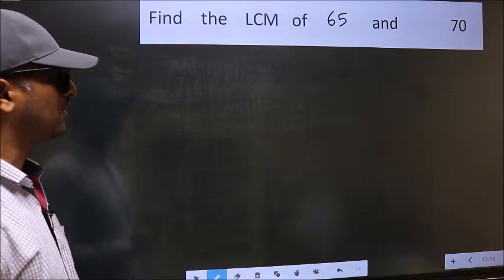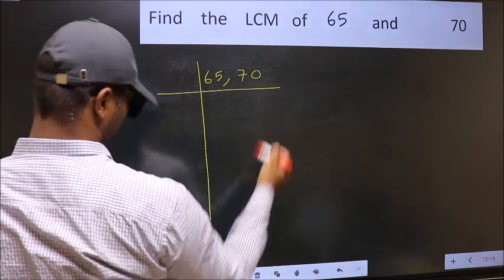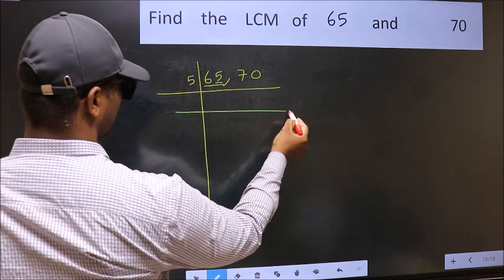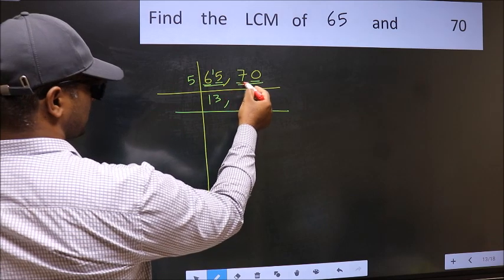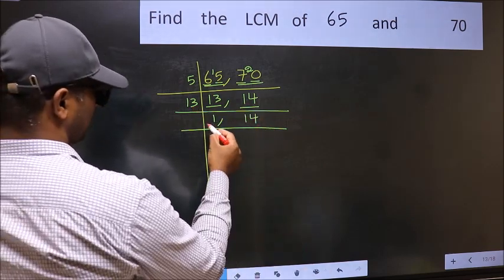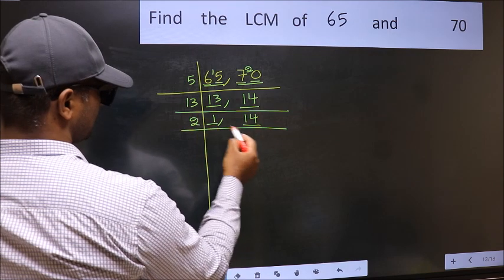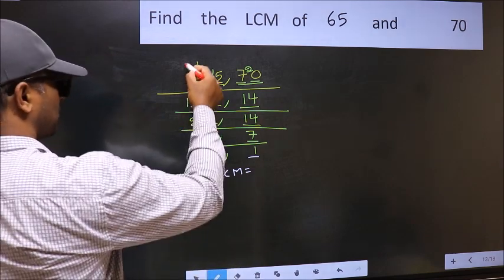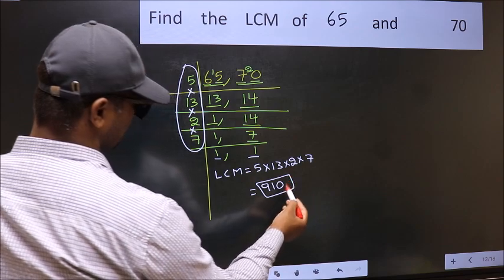LCM of 65 and 70